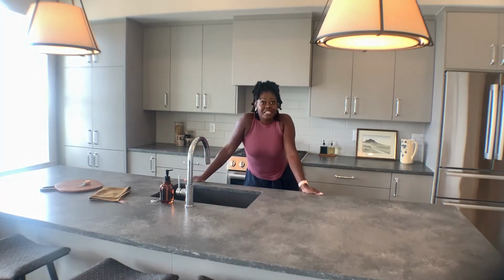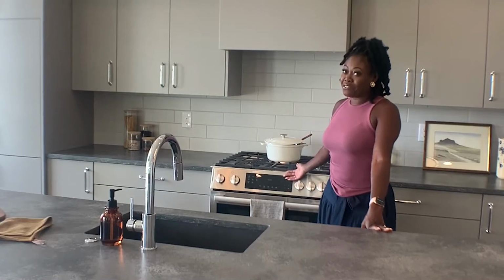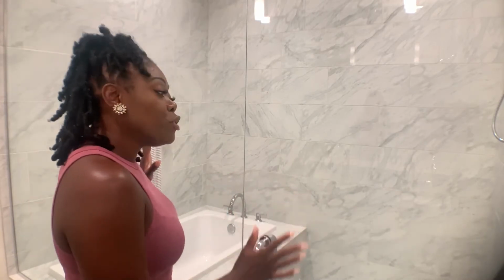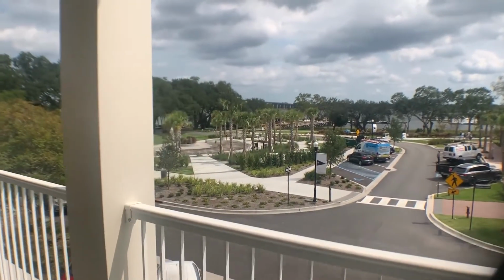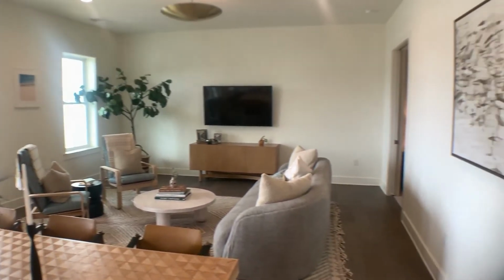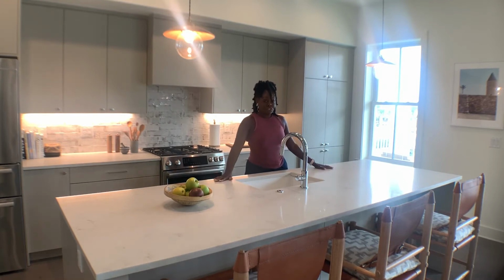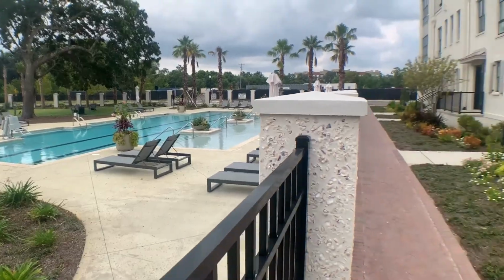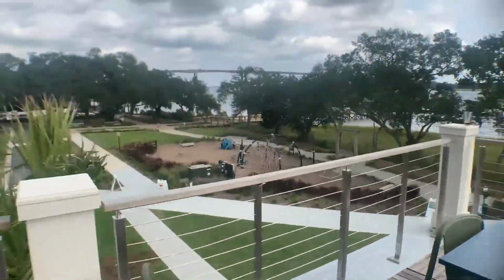Water Front, Daniel Island in Charleston, South Carolina - Million Dollar Listing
Are you looking for a home in Charleston, South Carolina?

You guys are sure in for a treat since I'm here at Water Front, Daniel Island and I'll be showing you 2 model homes they have to offer!

Today, I'll be doing a house tour in the model homes in Water Front, Daniel Island in Charleston, South Carolina. These units are newly built and it comes with awesome features!

Watch until the end of the video, this might be your dream home so check it out!

👉 Let’s dive into all of it for this week’s video!